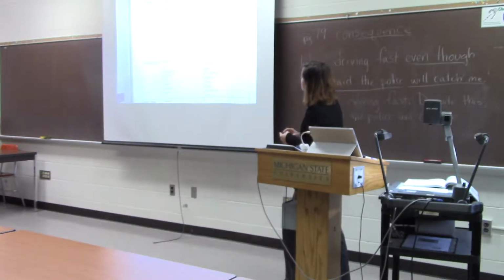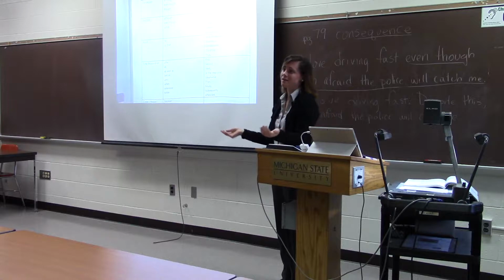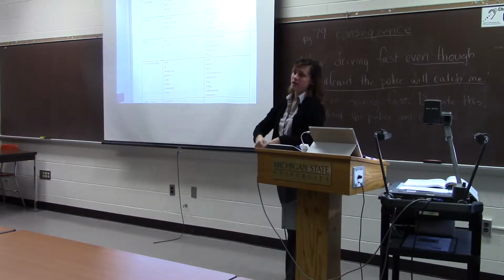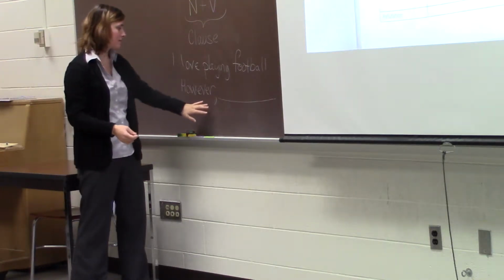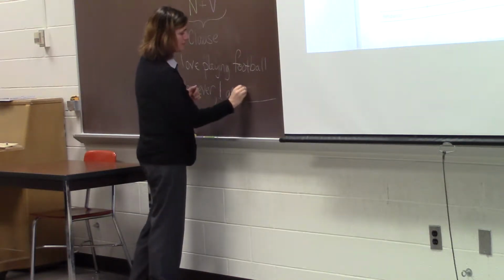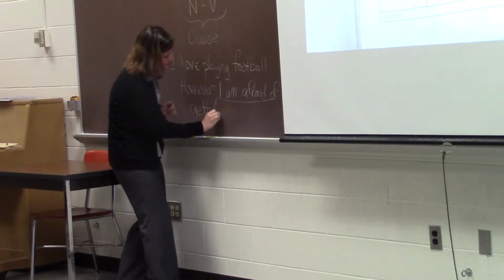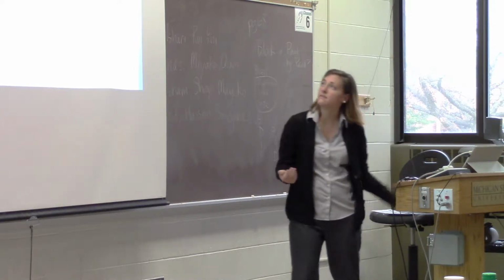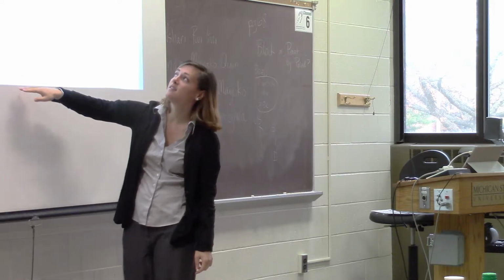Erin Degerman Teaching Video